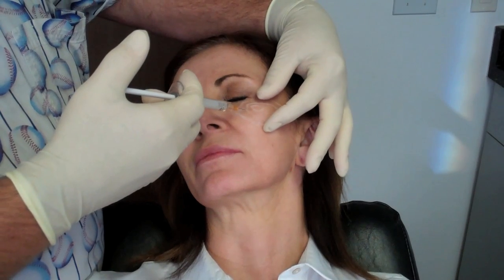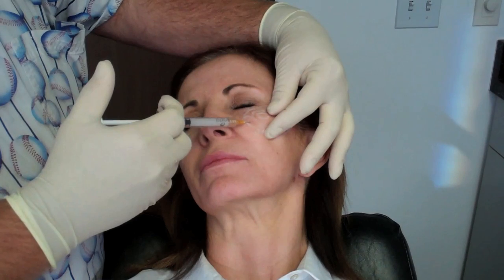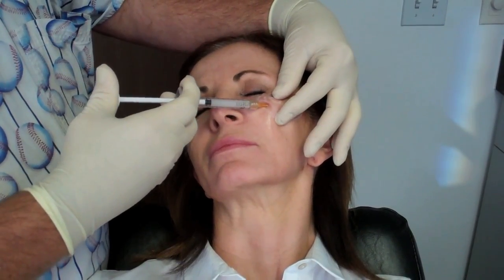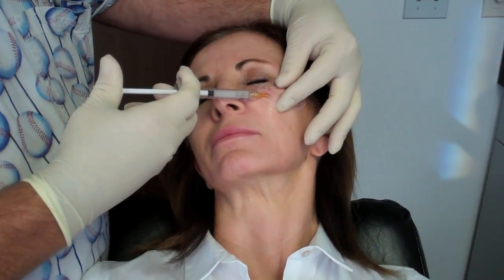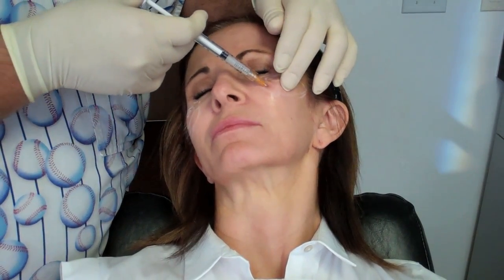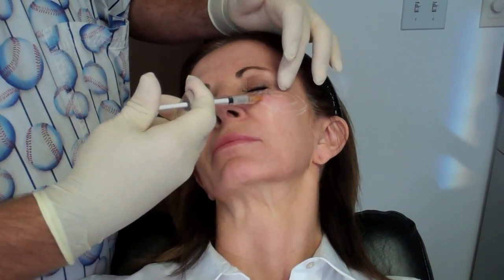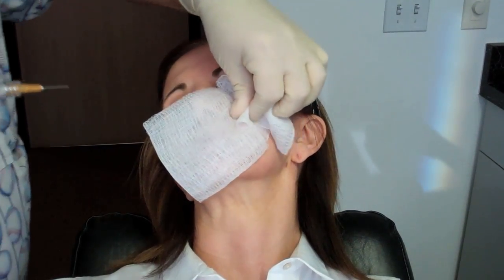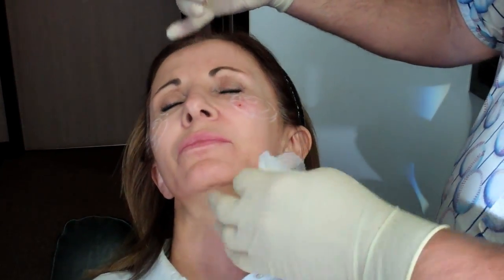Malar Augmentation With a Polymethylmethacrylate-Enhanced Filler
In this video, Dr. Dan Mills and his co-authors demonstrate their technique of injecting Artefill (Suneva Medical, Inc) for malar augmentation, which is currently an open-label indication of the product. Artefill is the only polymethylmethacrylate (PMMA)-enhanced dermal filler approved by the Food and Drug Administration (FDA). To see the article accompanying this video, please